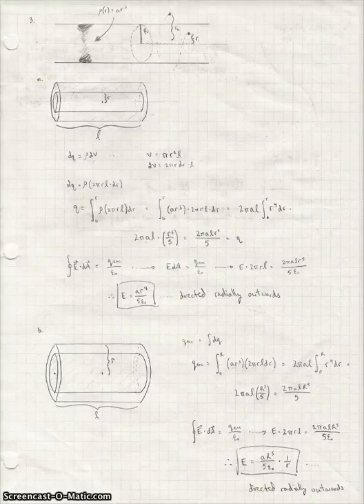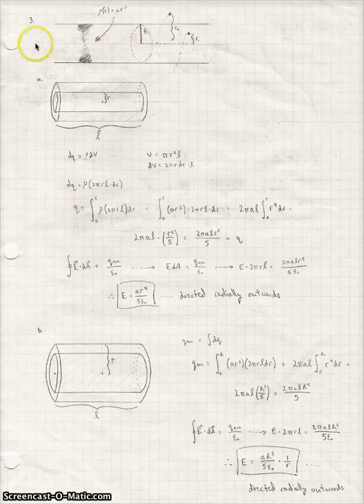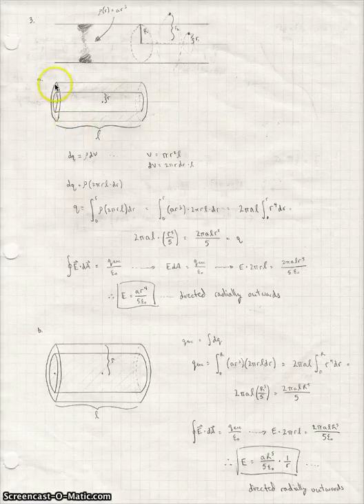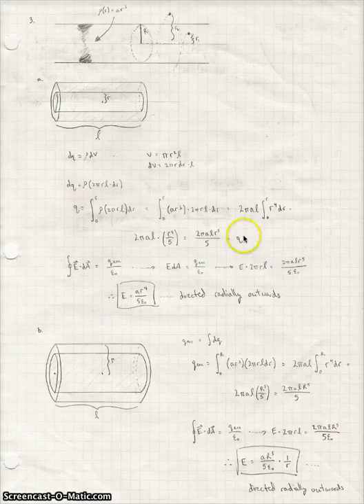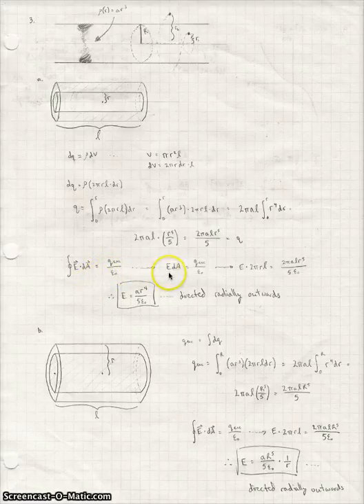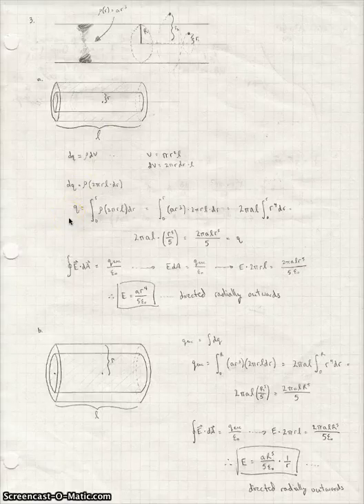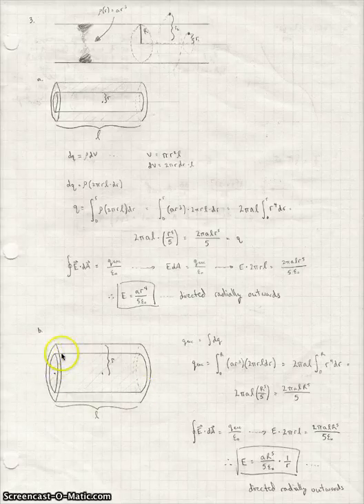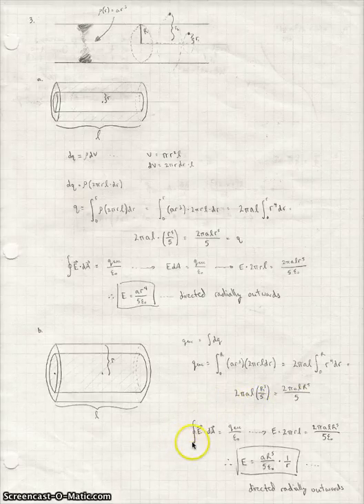Physics Project Explanation 3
For Mr. Segal - Explanation to question 3 for final physics project.  May 29, 2015.

-RJ